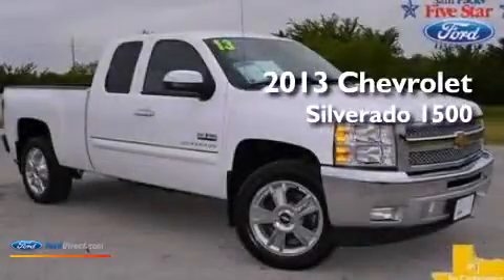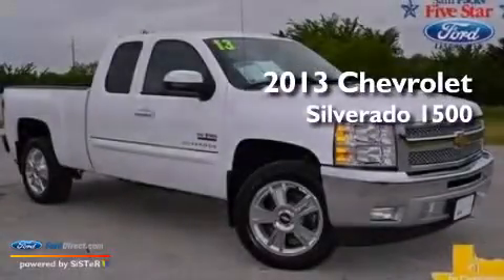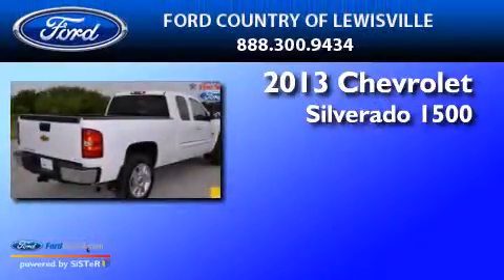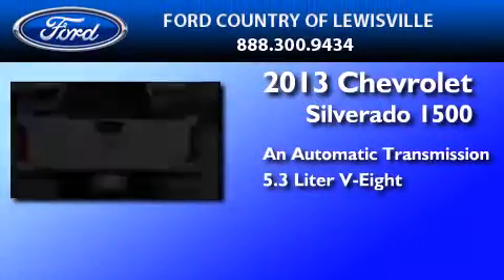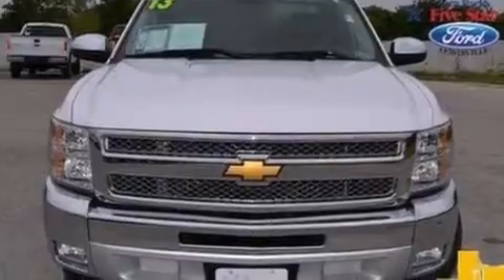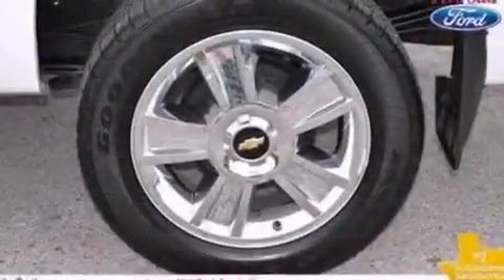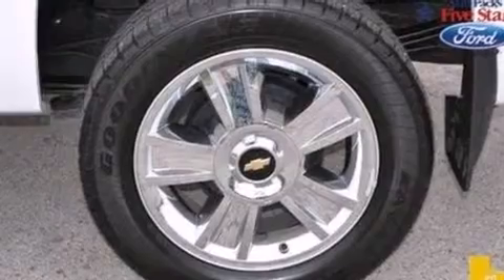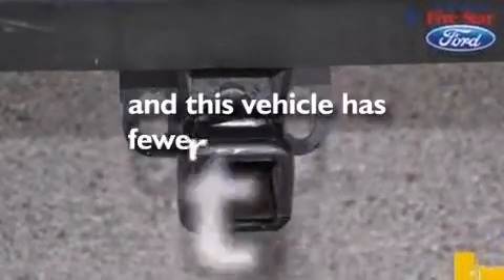2013 CHEVROLET SILVERADO 1500 Lewisville TX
We have been honored to serve the Lewisville TX area , we promise that your experience at our dealership will exceed your expectations ! Year : 2013 Make : CHEVROLET Model : SILVERADO 1500 Engine : 5.3L V8 16V MPFI OHV Trans . : 6-SPEED ELECTRONICALLY CONTROLLED AUTOMATIC WITH O Exterior : SUMMIT WHITE Miles : 3,559 Stock : DEA96884A Ford Country of Lewisville 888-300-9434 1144 N Stemmons Freeway Lewisville , TX 75067